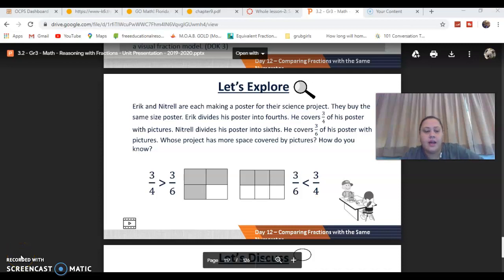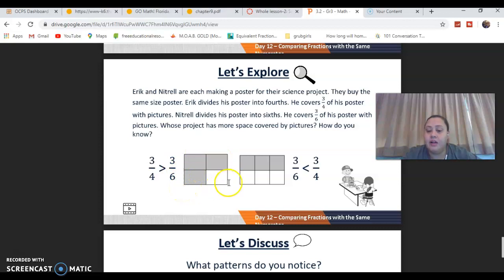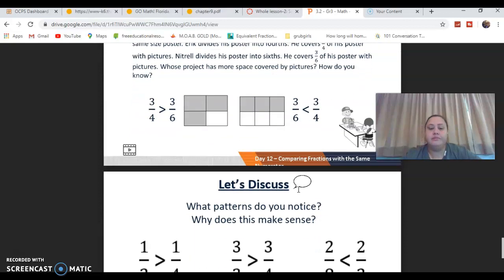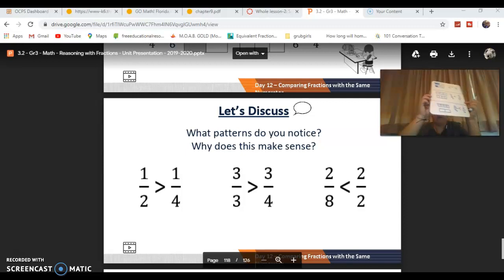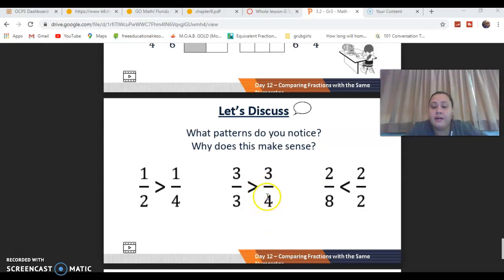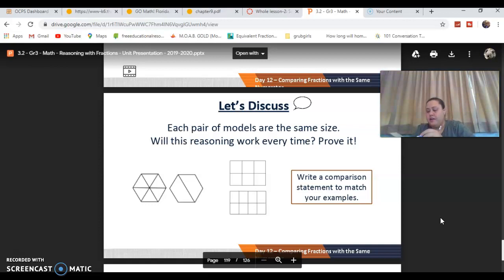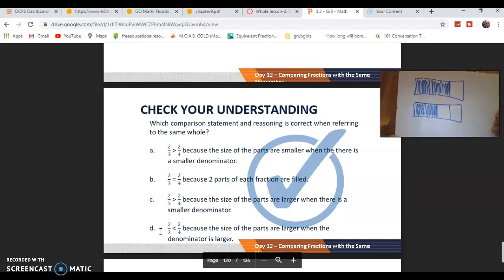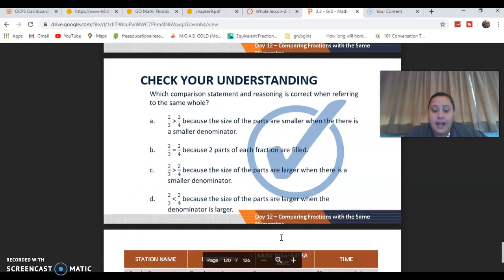April 14th Whole group Lesson